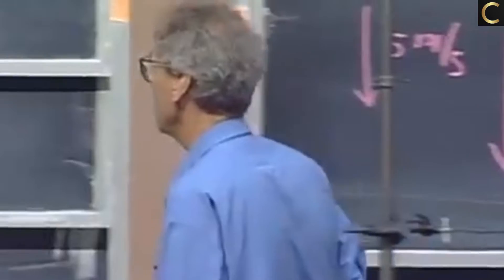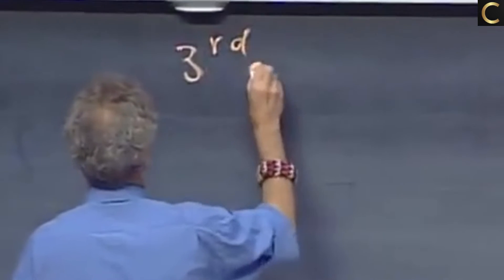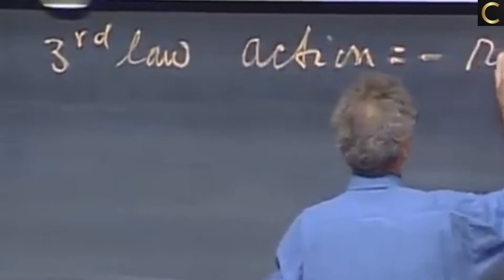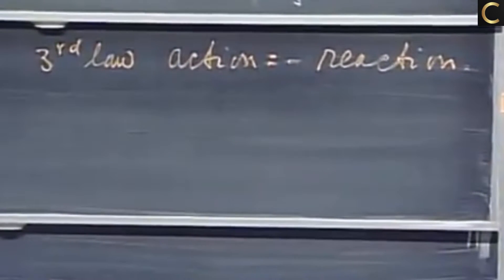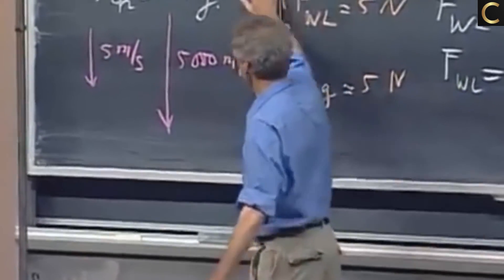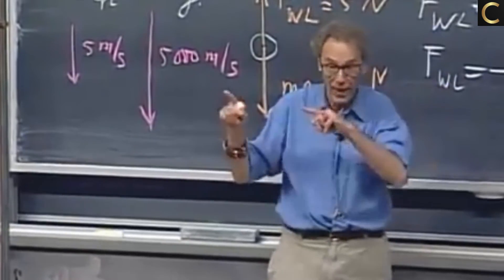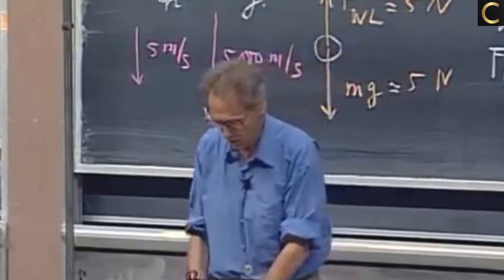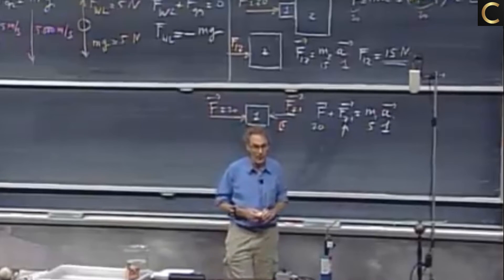Newton’s Third Law | Walter Lewin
This video is about Newton’s Third Law of Motion (action = – reaction) presented by Professor Walter Lewin.
00:00 – Introduction
00:17 – Newton’s third law
00:30 – Summarize of the Newton’s third law
00:40 – Action = – Reaction
01:25 – The third law always holds whether the objects are moving or accelerated
01:48 – Can Newton’s third law be proven?